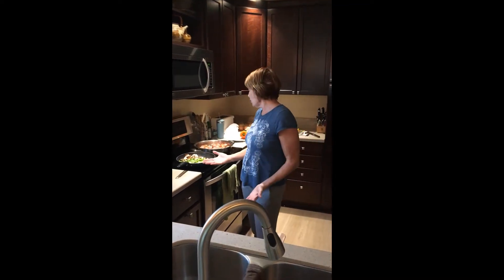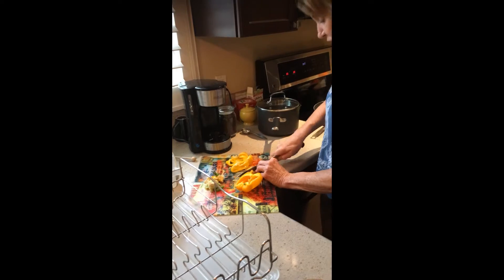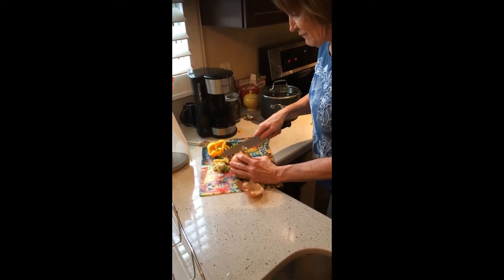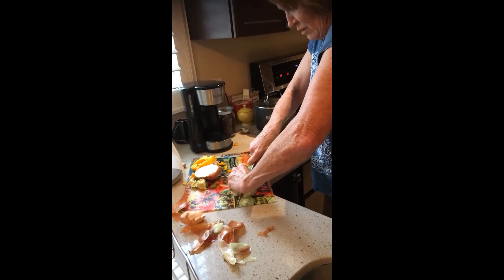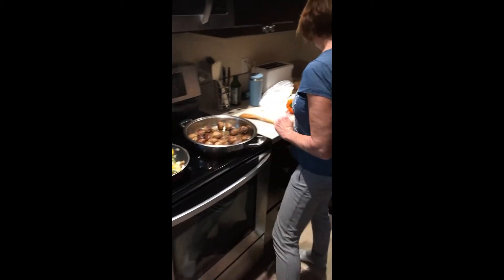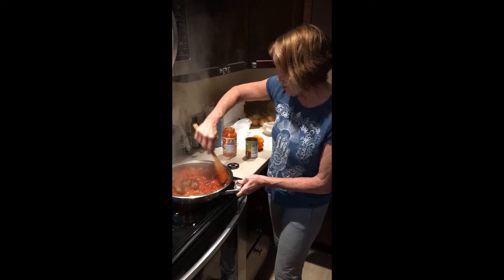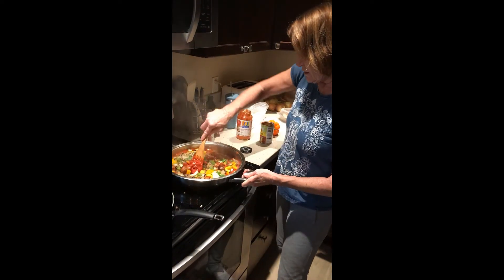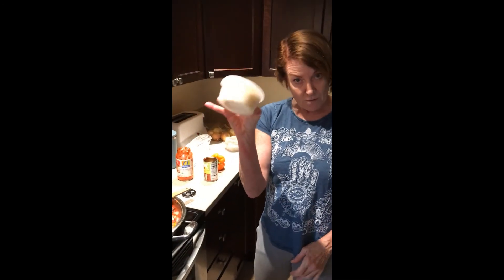Spaghetti and meatballs with Mary